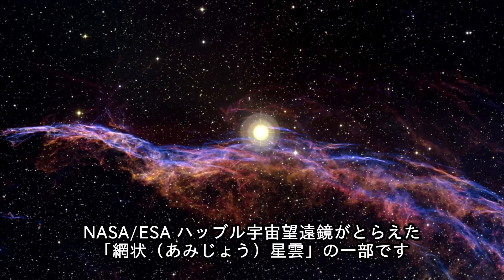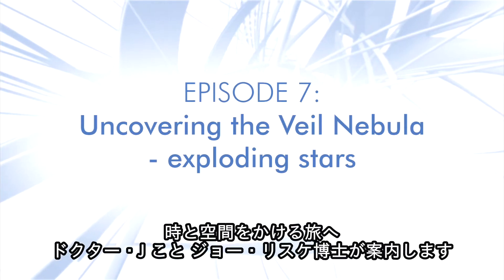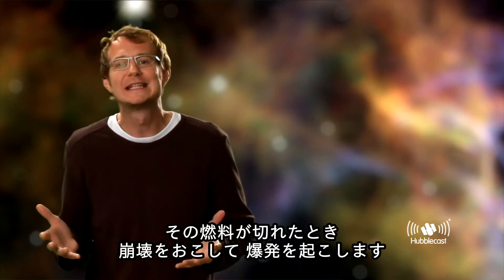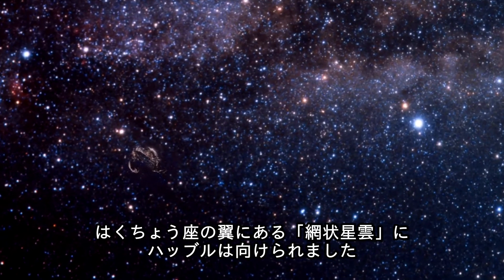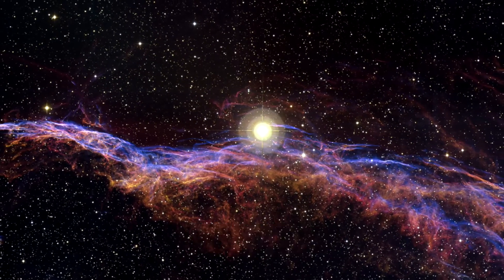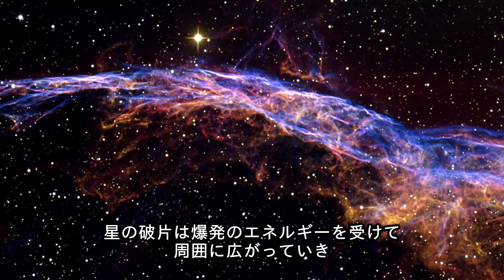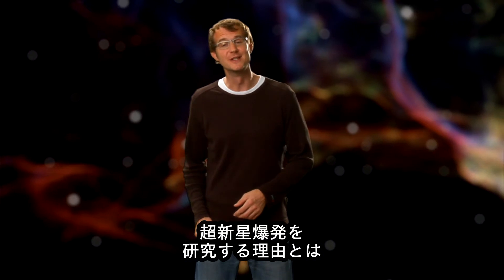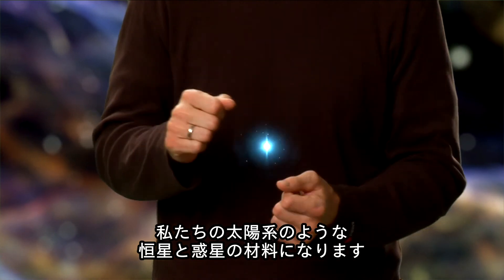ハッブルキャスト 07 超新星爆発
ハッブルキャストは欧州宇宙機関(ESA)により制作されたビデオです。
日本語字幕はESAとは関係の無い一個人がつけたものです。